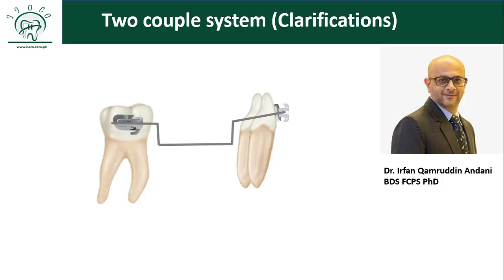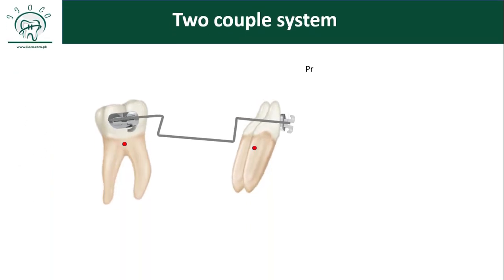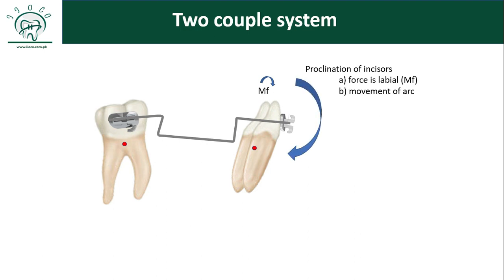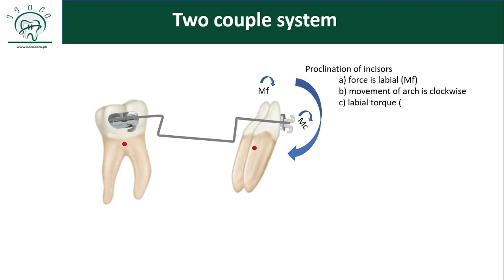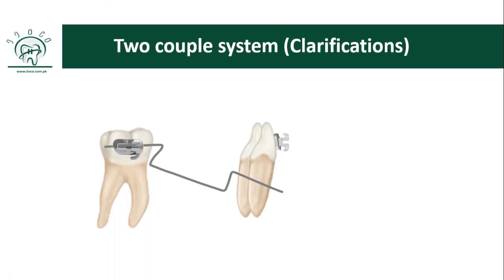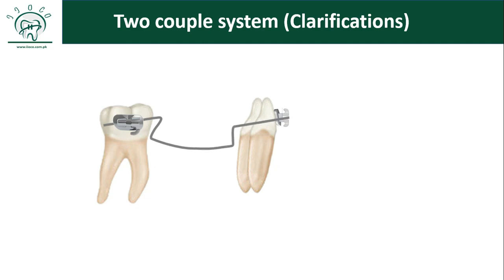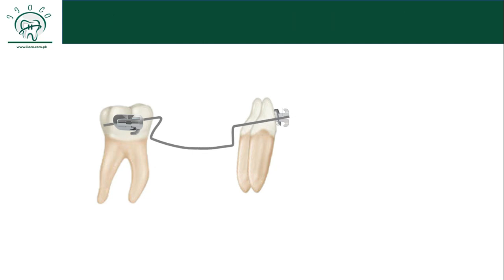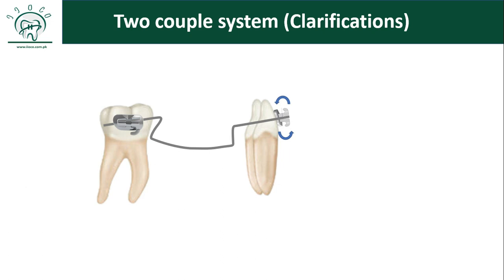Two Couple System (Utility Arch (Clarifications))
Two couple system is indeterminant therefore it is not easy to calculate and predict the movement with accuracy. utility arch has tendency to procline the lower incisors but couple produced within the brackets may also produce torque the incisors lingually